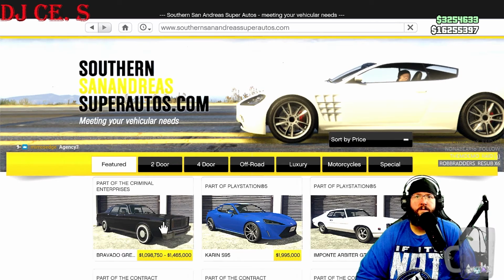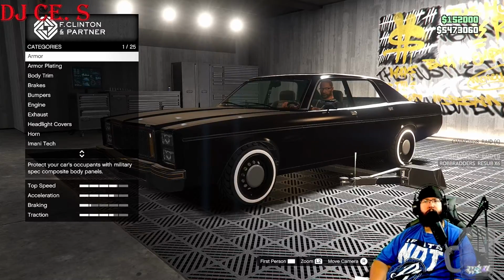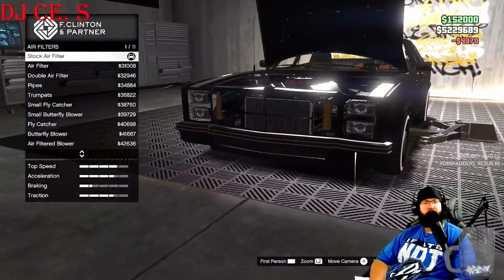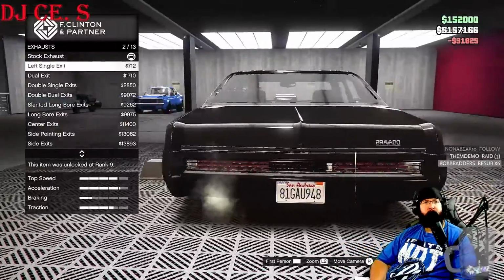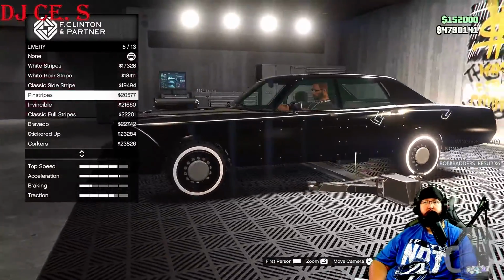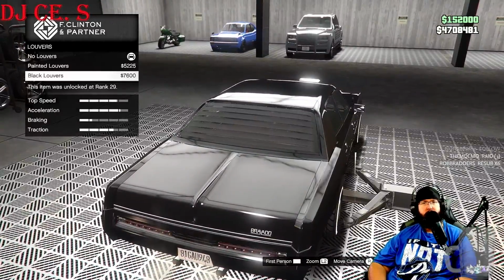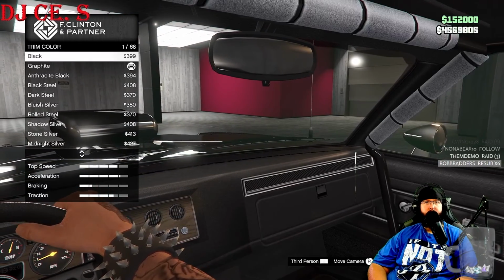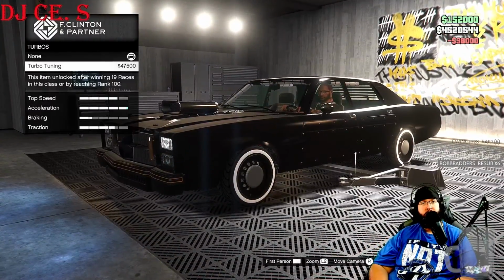Bravado Greenwood Customization (GTA Online)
In this video, I show all customizations for the new Bravado Greenwood, with Imani Tech, from the Criminal Enterprises DLC in GTA Online.

Mixcloud: Mixcloud.com/Dj_Ce_S
My other YouTube Channel for Music: YouTube.com/channel/UChyUvhG726ht23gTEGhL6_Q/featured